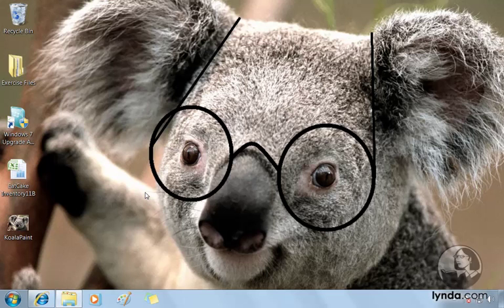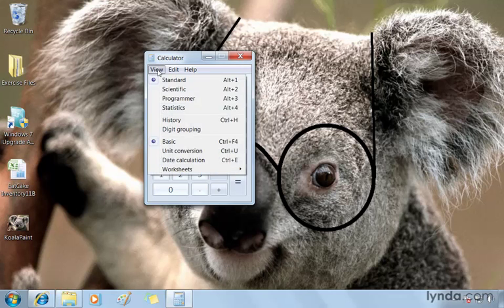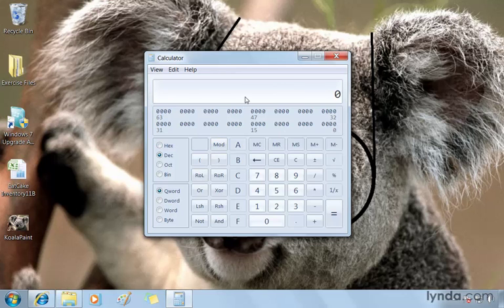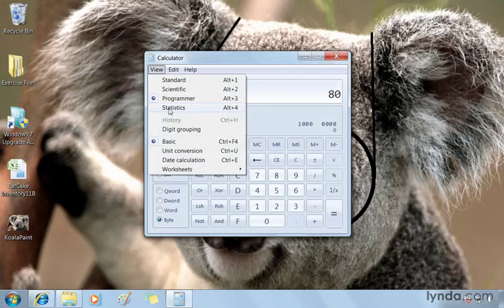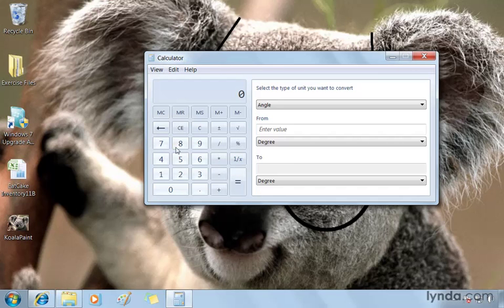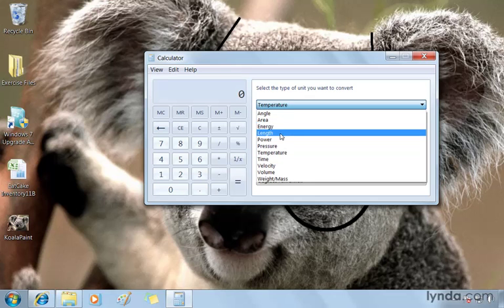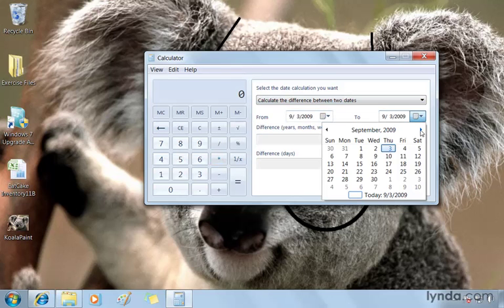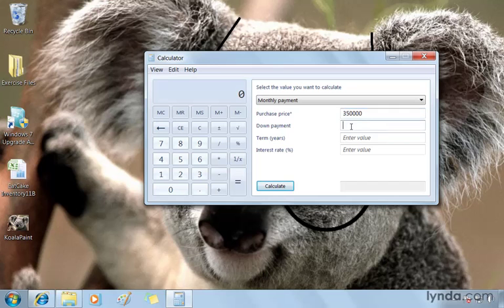Windows 7 Training | Performing advanced calculations with calculator - Lecture 27 | Hack Articles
How to do simple and advance calculation with windows 7 powerfull calculator.